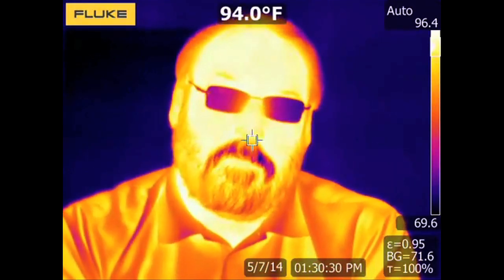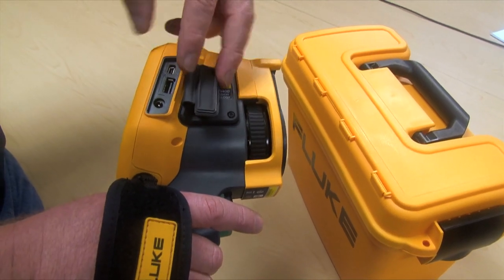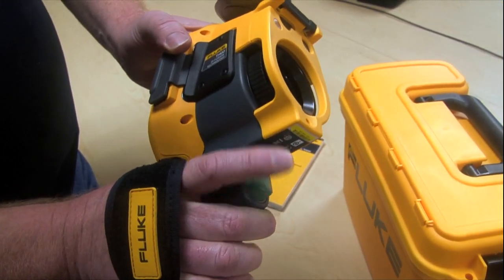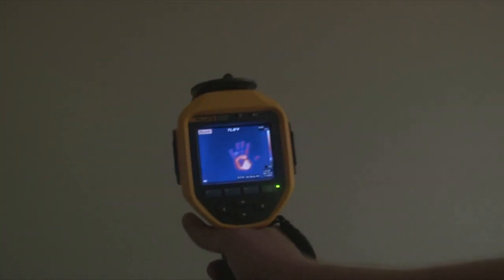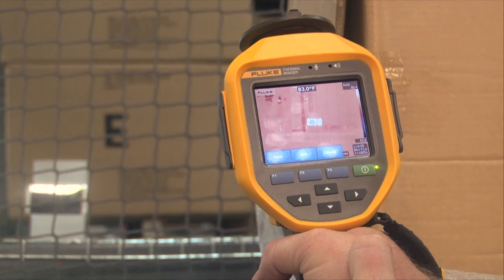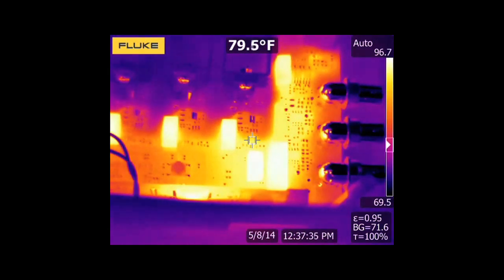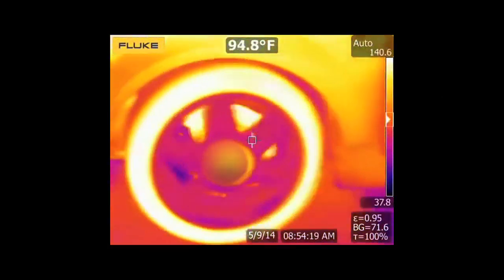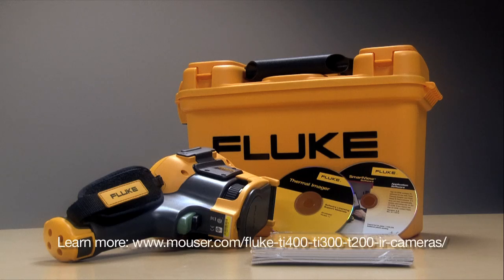Mouser Electronics Presents – Fluke Ti400 / Ti300 / Ti200 Infrared Cameras